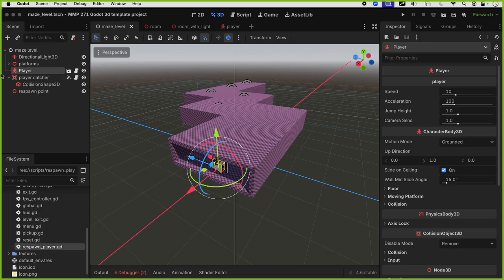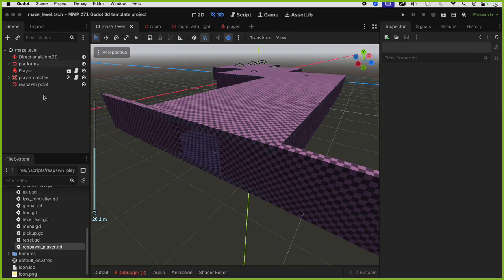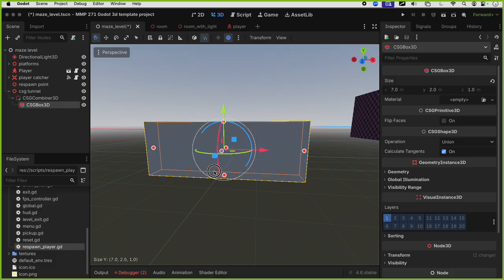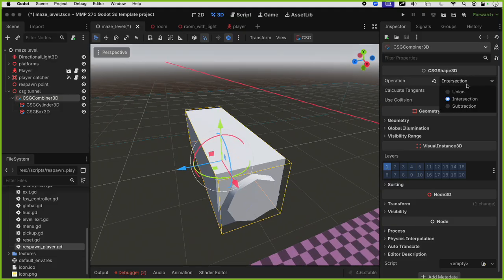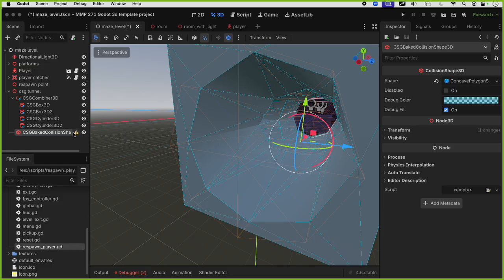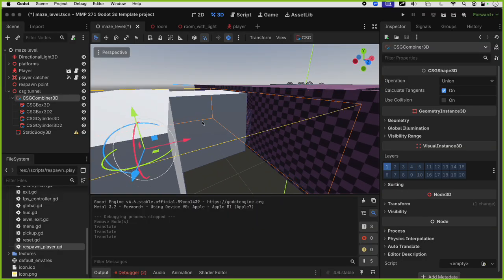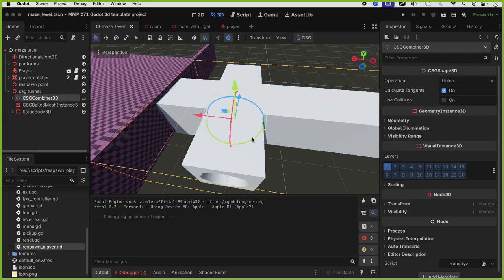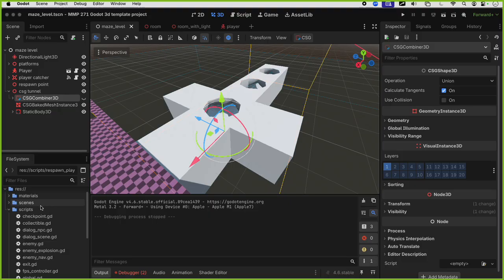CSG mesh in Godot ~ MMP 271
This video covers using CSG mesh nodes to create more complex geometry for meshes and collision shapes.